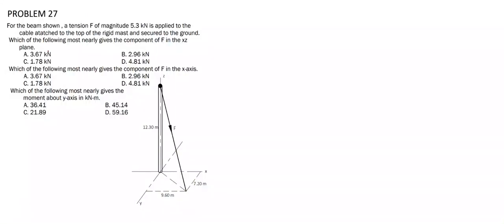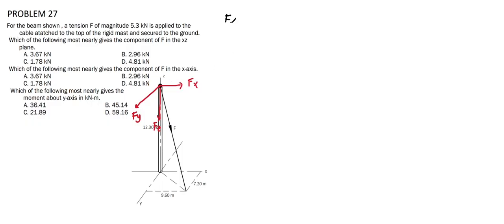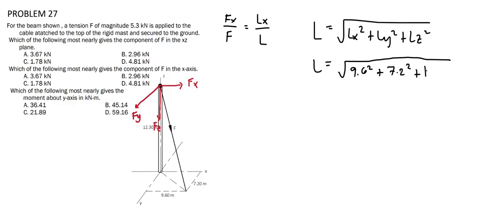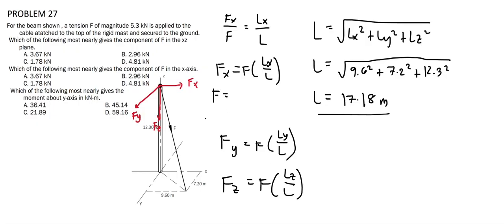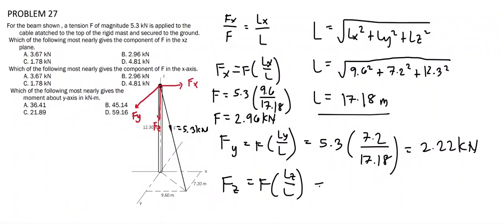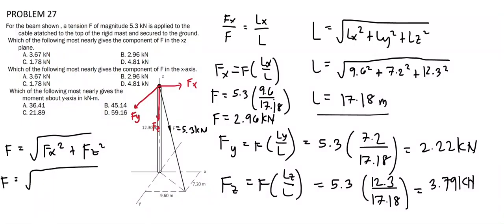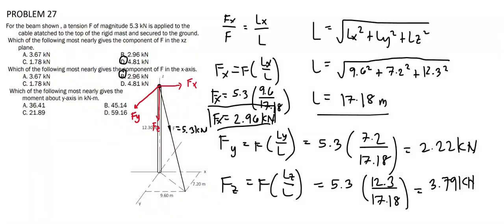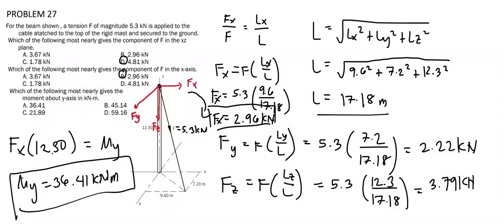Statics - Sample Problem 27 (3D Force Components)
PROBLEM 27
For the beam shown , a tension F of magnitude 5.3 kN is applied to the
cable atatched to the top of the rigid mast and secured to the ground.
 Which of the following most nearly gives the component of F in the xz
plane.
A. 3.67 kN B. 2.96 kN
C. 1.78 kN D. 4.81 kN
 Which of the following most nearly gives the component of F in the x-axis.
 Which of the following most nearly gives the
moment about y-axis in kN-m.